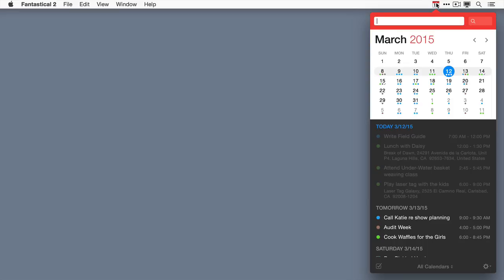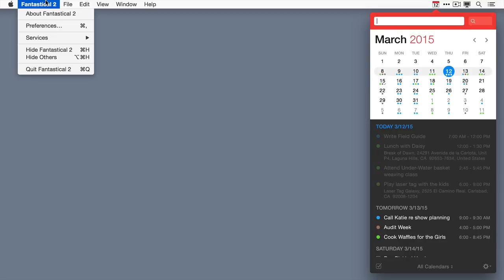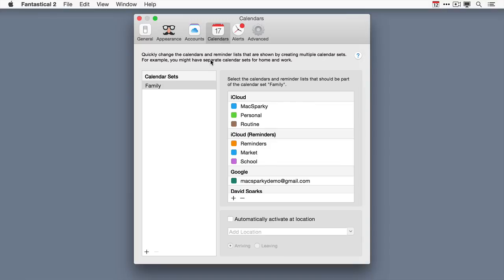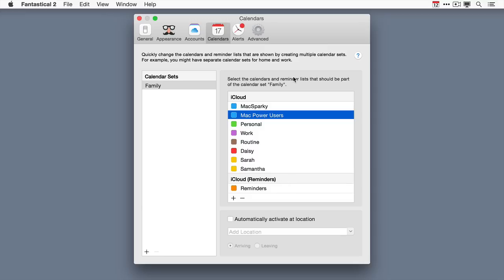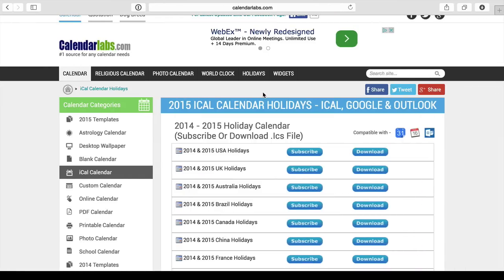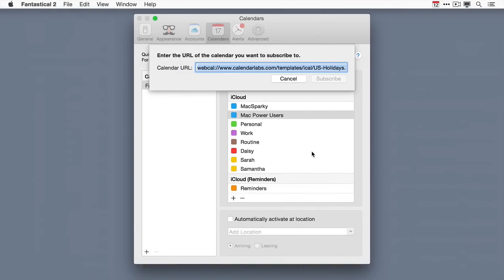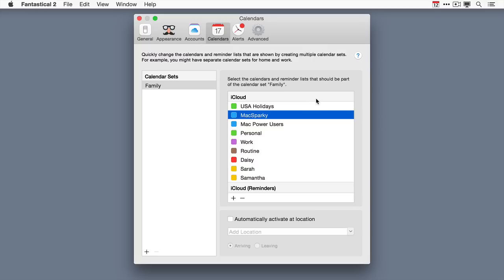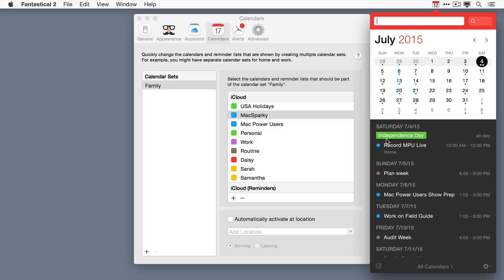Fantastical 2 for Mac - Managing Calendars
Learn about managing your calendars and reminder lists with Fantastical 2 for Mac.